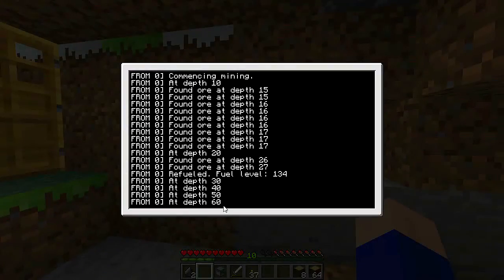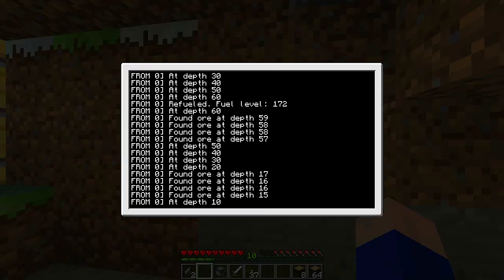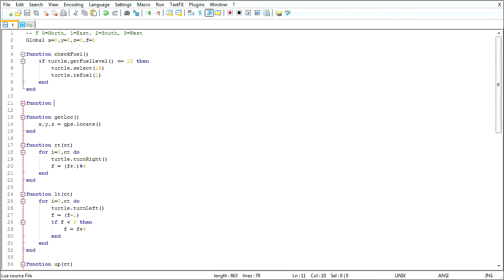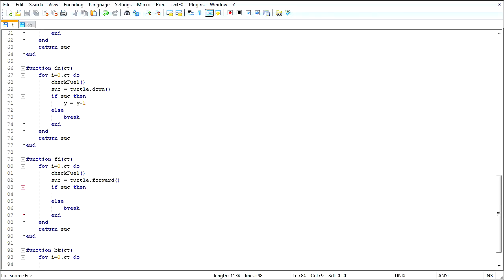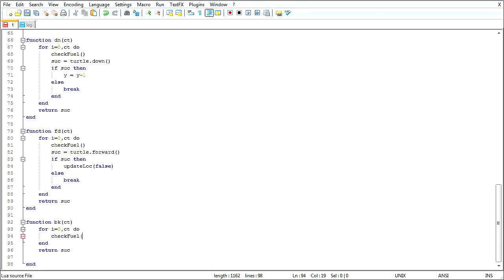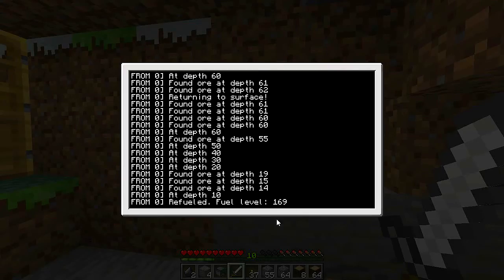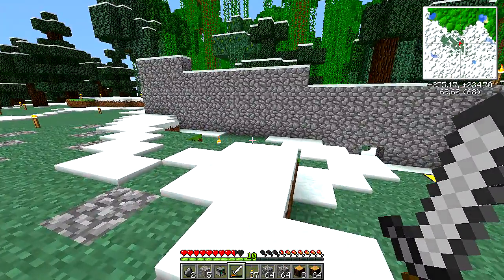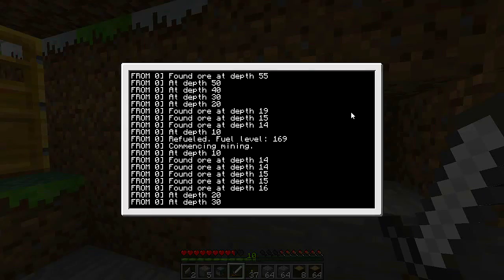The ComputerCraft Challenge - #25 - Basic Turtle API